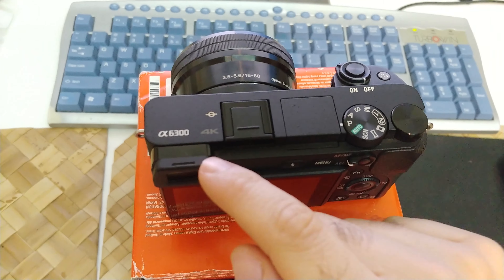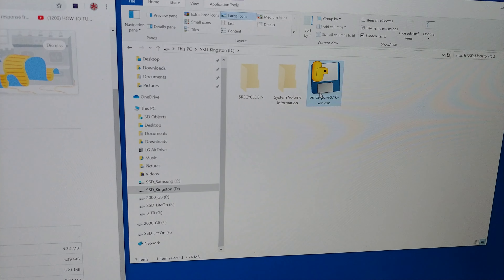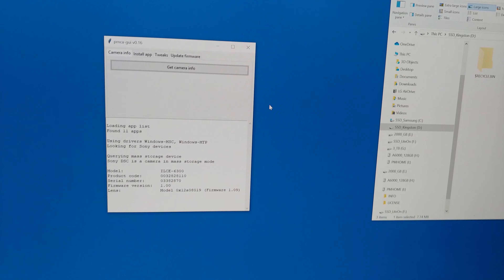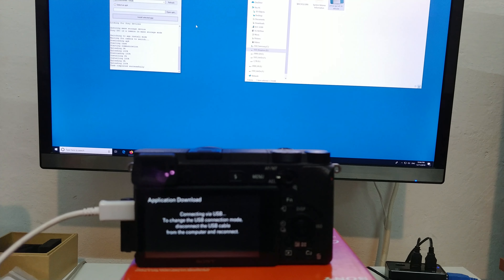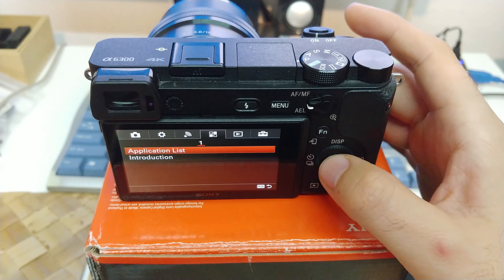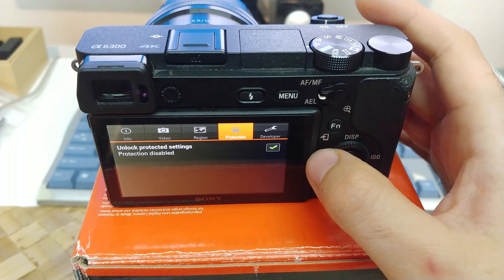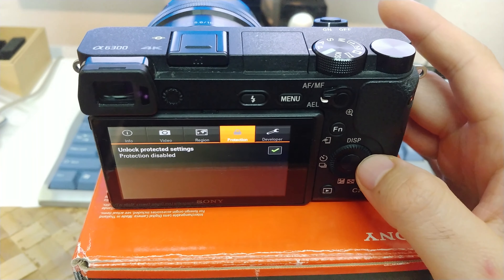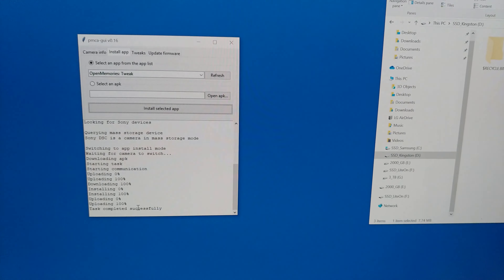A6300: How to disable "Running on NTSC" message (pmca-gui)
1. Download latest version of pmca-gui-v win.exe:

2. Connect A6300 to a PC through a USB data cable (not charge cable!)
3. Run program (pmca-gui)
4. Press "Get camera info" (it should detect the A6300)
5. On "Install app" tab, select "OpenMemories Teak", click on "Install selected app" button
6. On A6300 press Menu, 4th icon, Application List, OpenMemories Tweak
7. On "Protection" tab check "Unlock protected settings"
8. On "Region" tab check "PAL/NTSC selector"
9. Power OFF/ON camera
10. "Running on NTSC" message should not be shown